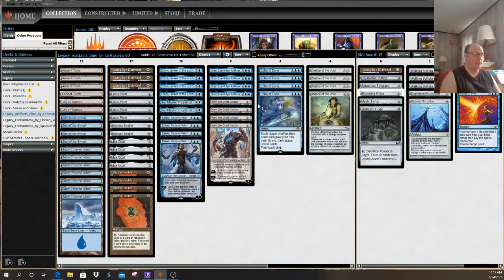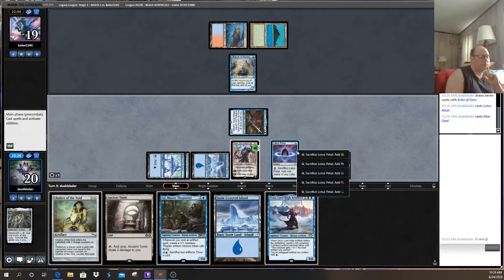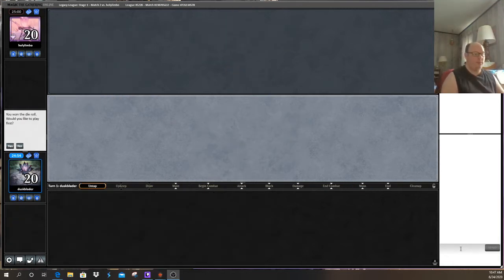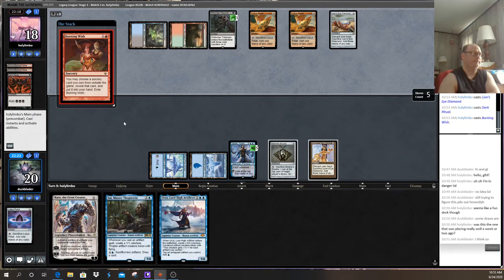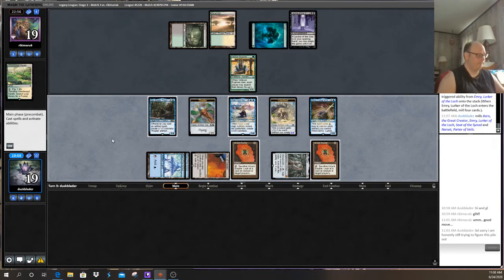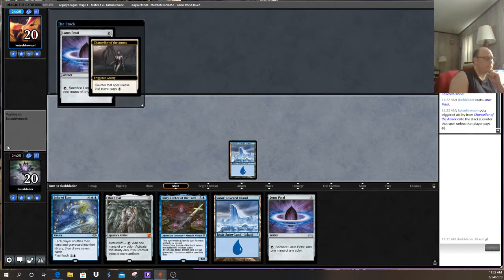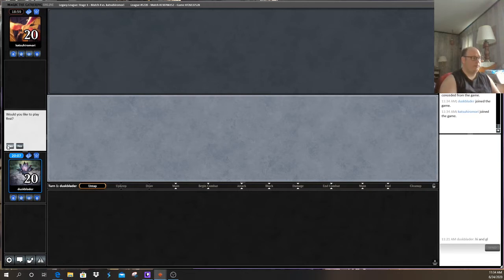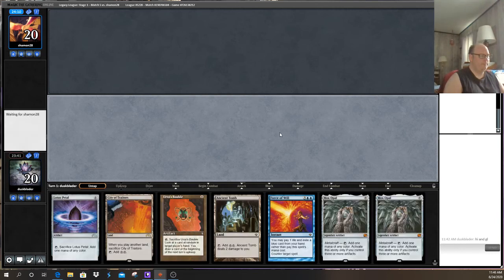Legacy: Mono Blue Artifacts (Foz Donation List) 6/25/20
Trying out some mono blue artifacts in Legacy thanks to a donation decklist from Foz.